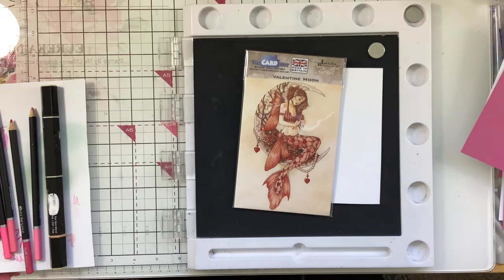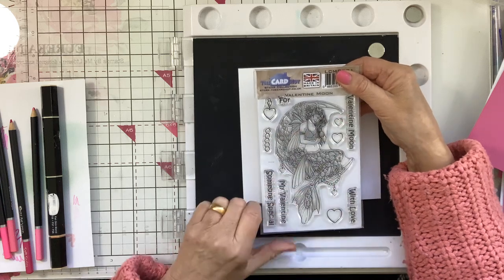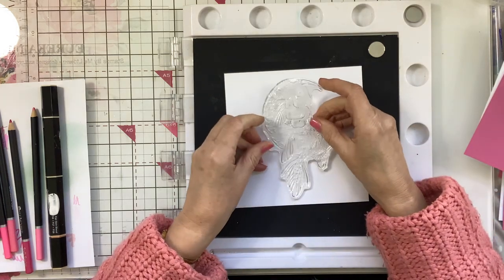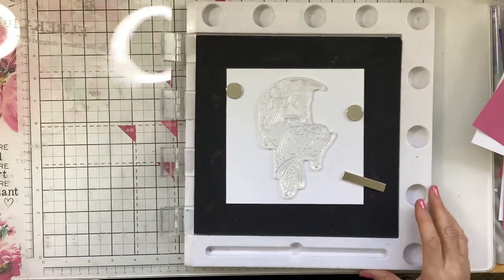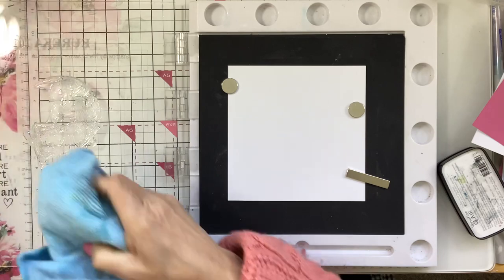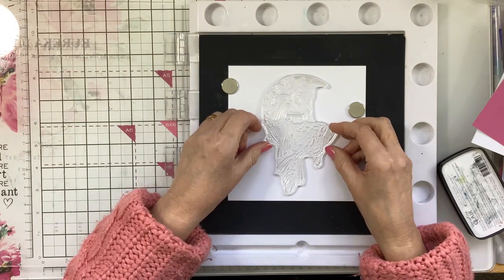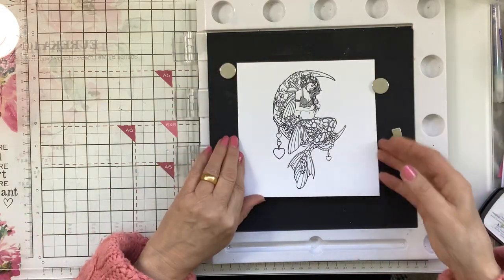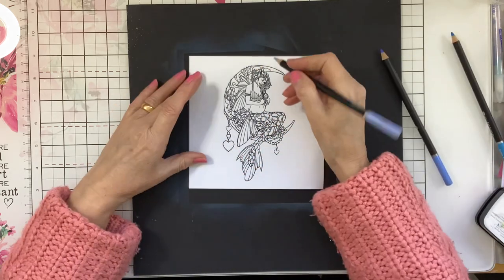Linda Ravenscroft Valentine Moon Stamp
The Linda Ravenscroft Valentine Moon MythicalCreatures Stamp  Mermaids.